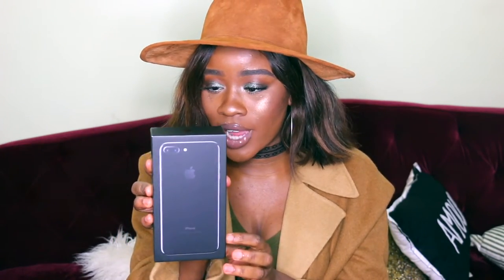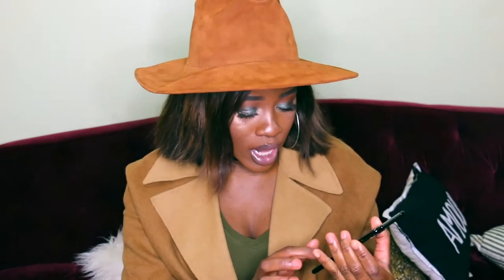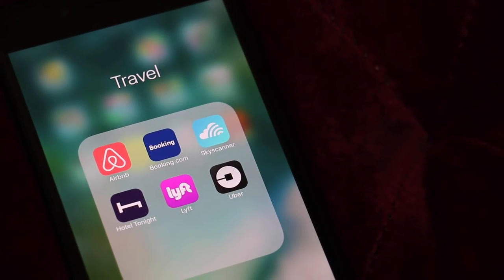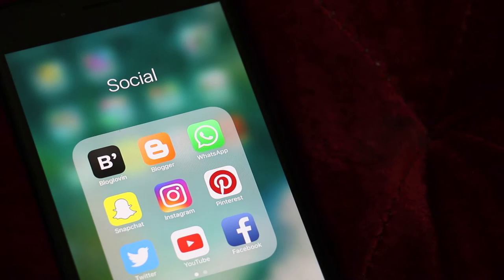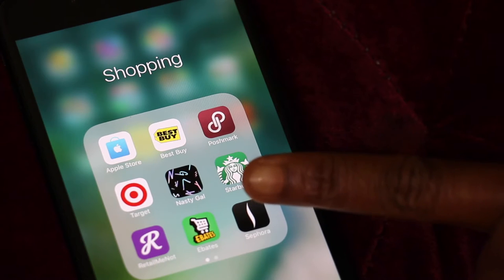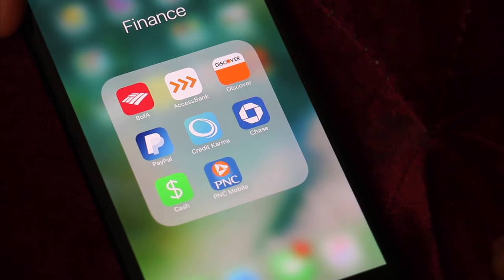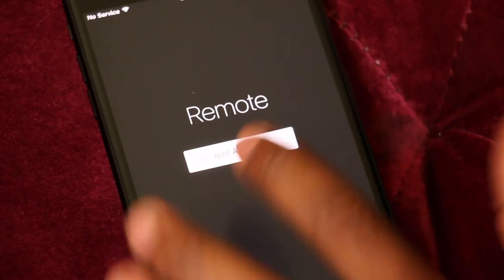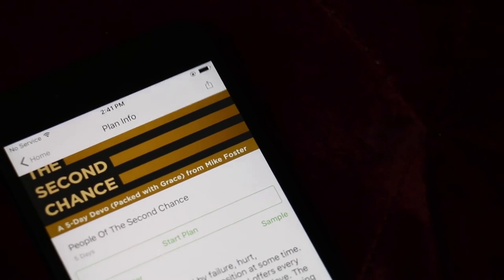iPhone 7 Plus unboxing + What's on my iPhone?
Hi guys,
I got a new  phone, so I decided to unbox it with you guys and show you what I have on my phone.

Still working on it.

 “itskylabi”

Filming Equipment.

Camera
Canon 70D